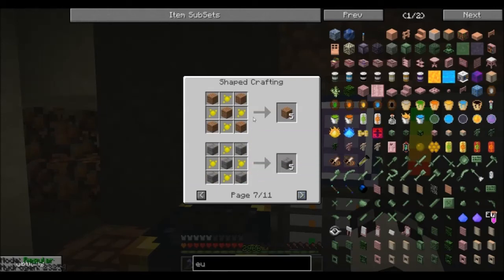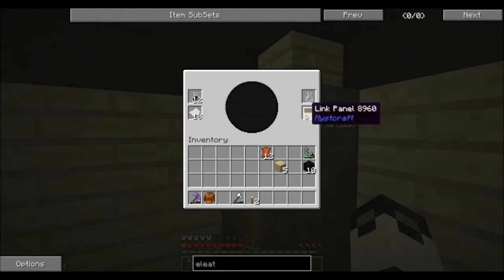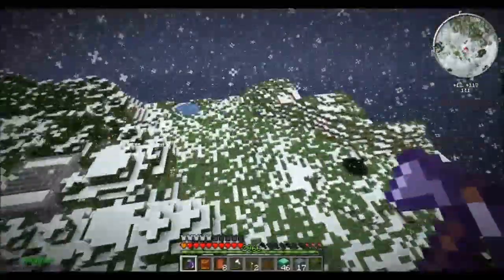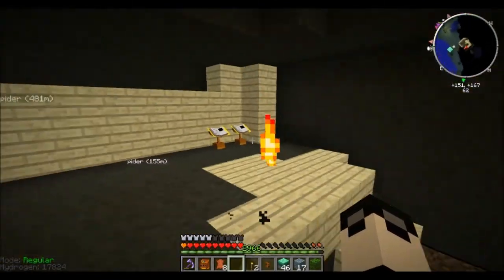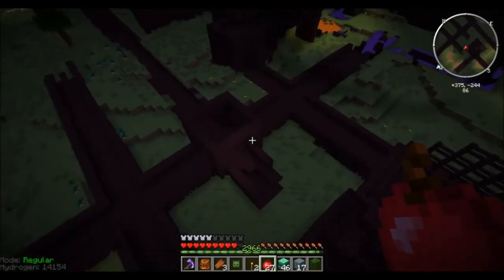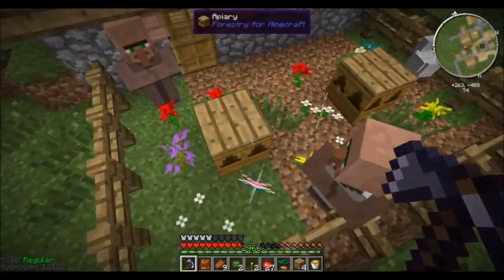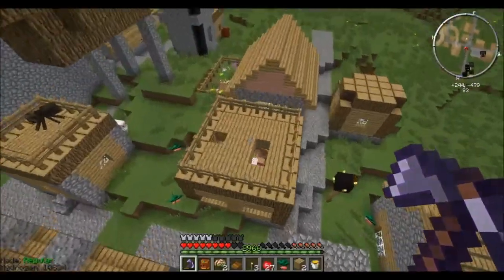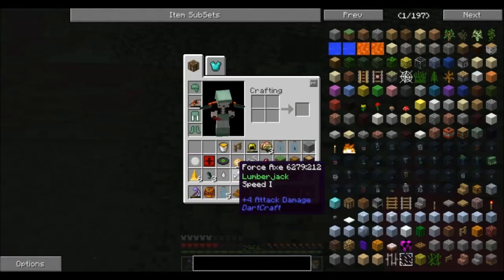Mystcrafting | S2E10 | SMP with Blue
Mystcrarft exploring with success! And Blue dying =)